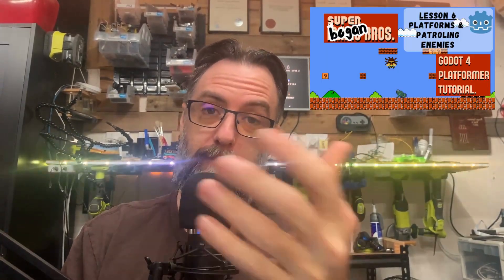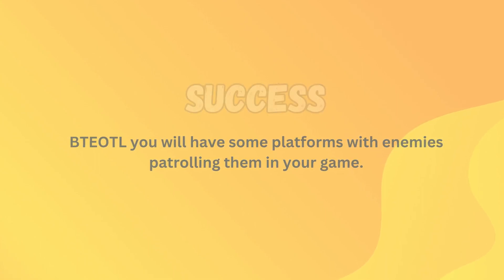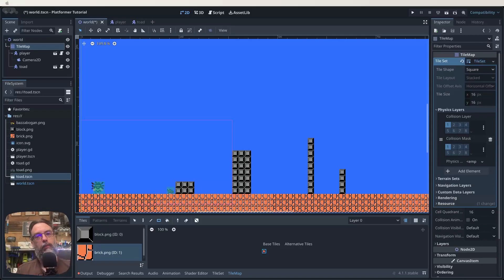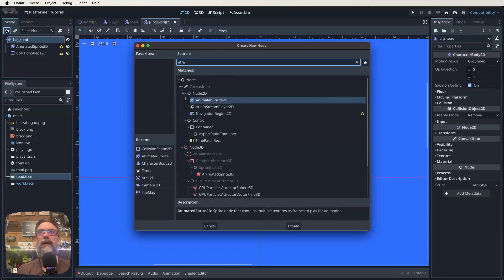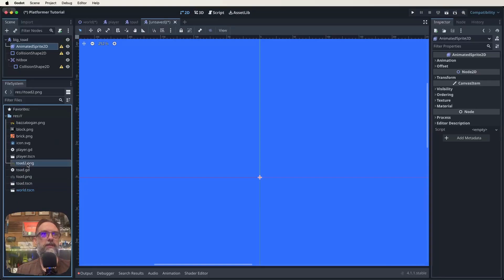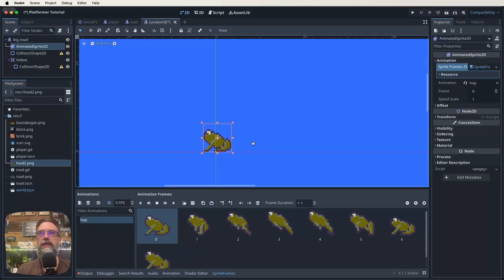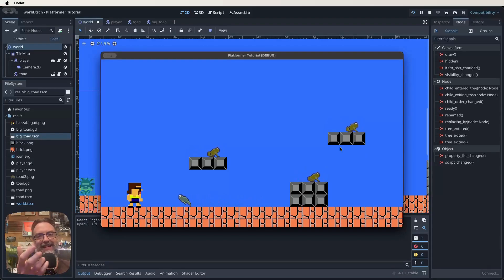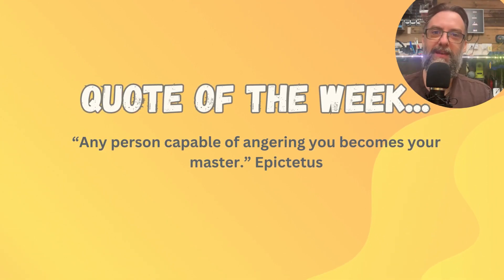Godot 4 Platformer Tutorial - Episode 6 - Patrolling Enemies and Platforms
Welcome to Lesson 6 of 'Super Bogan Bros.', a Godot 4 Platformer Tutorial using Super Mario Bros. as the gold standard.

In this lesson, we create enemies that patrol platforms rather than falling off them.

Whether you're advancing your game development skills or exploring the artistic inspirations behind classic games, Lesson 6 equips you with both the technical understanding and creative insights required for class game development.

Australian Curriculum Version 9 - Year 8 Digital Technologies Unit